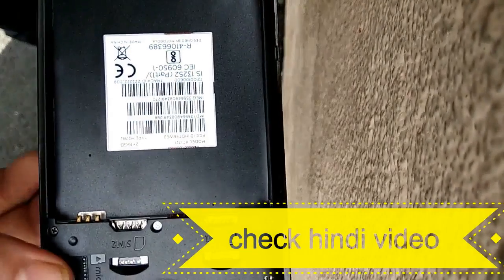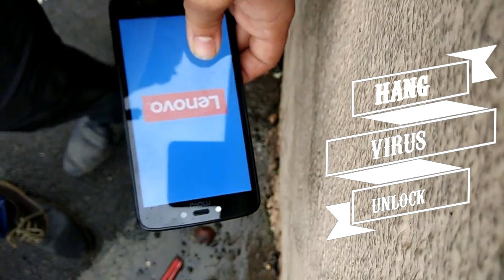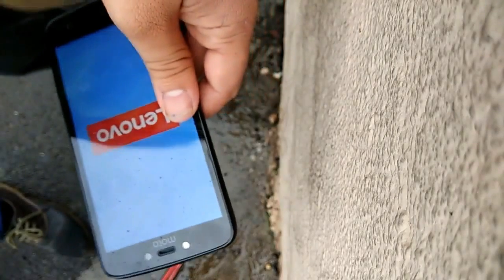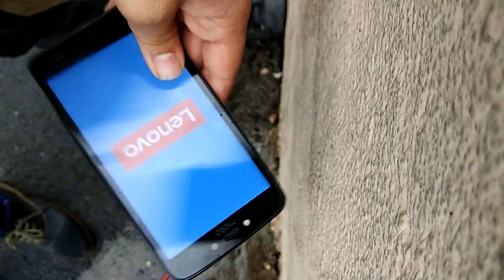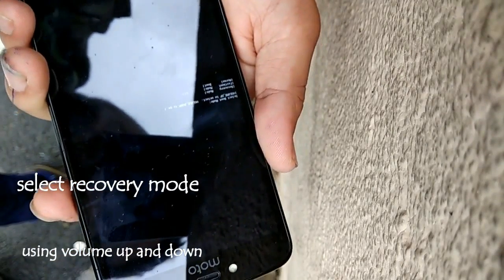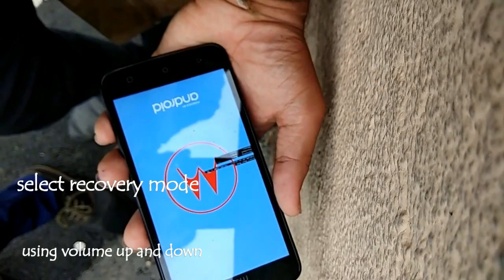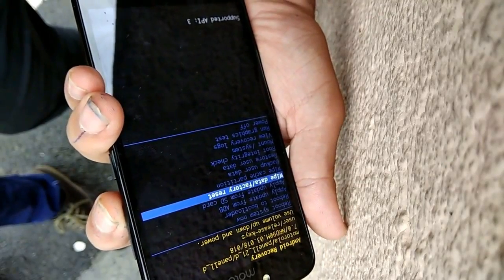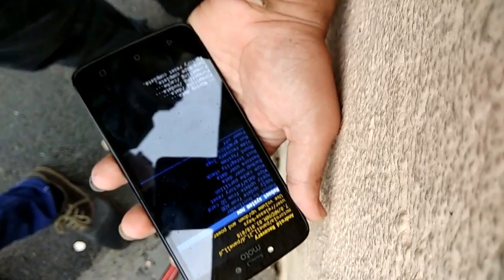moto c pluse hanging restart problem startup logo issue solution xt1721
moto c pluse hanging restart problem startup logo issue solution